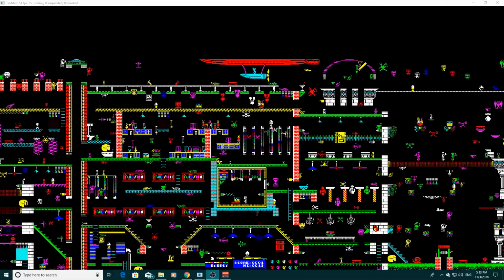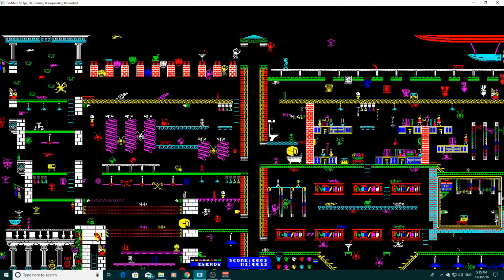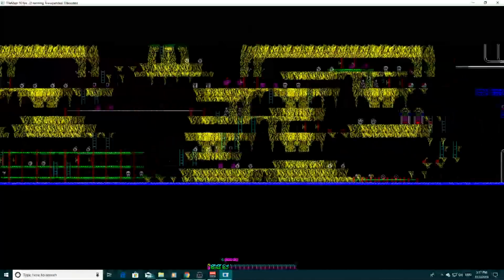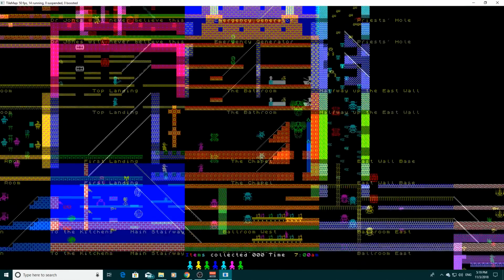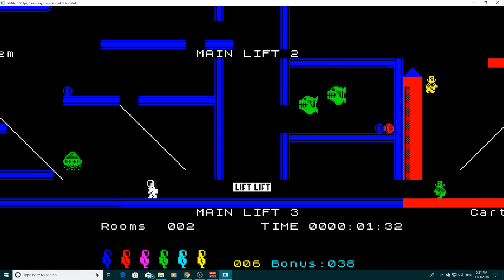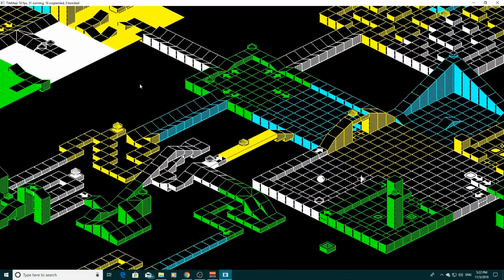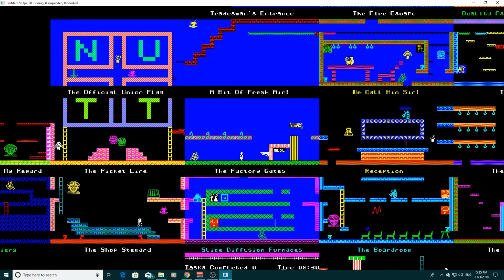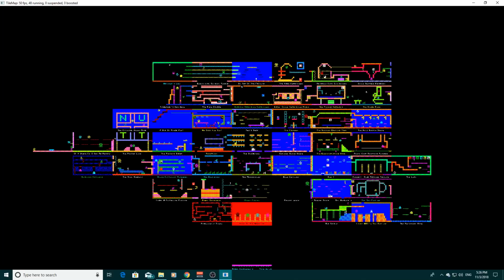TileMap ZX Spectrum Utility for Windows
I look at something i found out about today, a Windows application / spectrum simulator called TileMap.